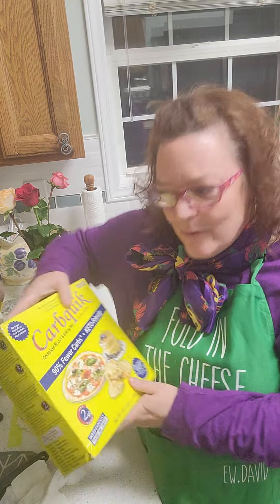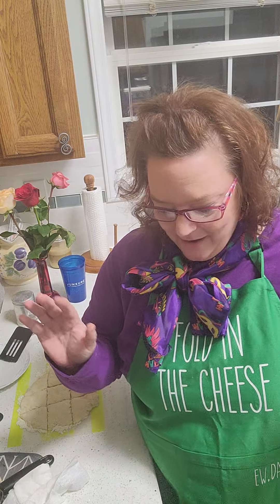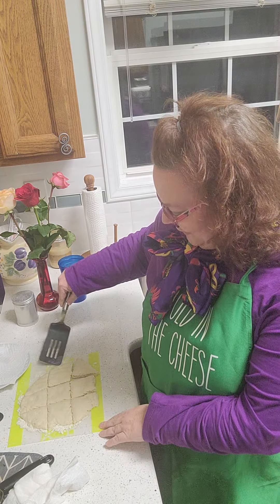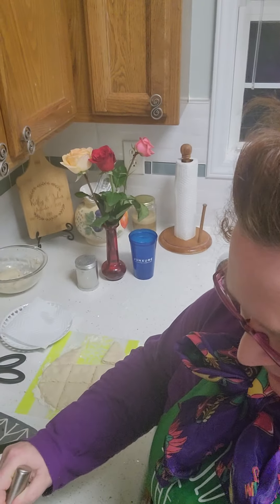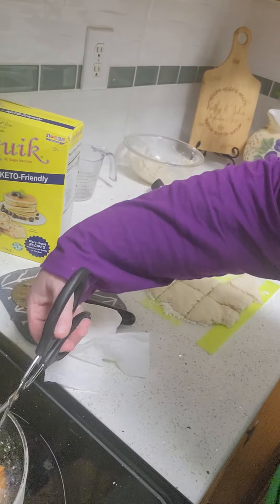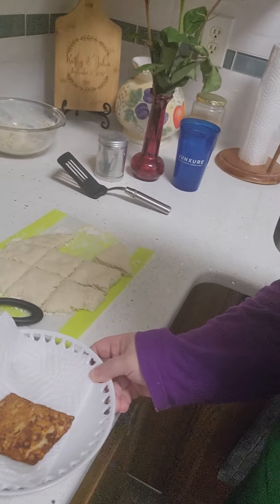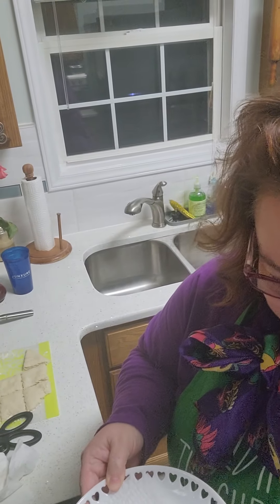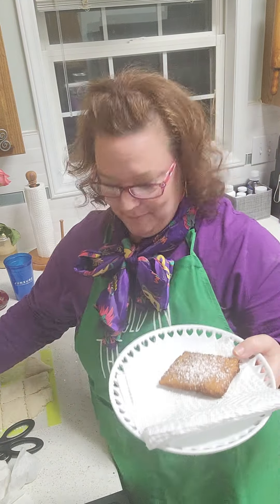Low Carb Beignet?!?! YES!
I saw @brunchwithbabs do this with Pillsbury Pizza Dough and thought I could re-create with @carbquick!!

They actually turned out great!!! Check out the video.